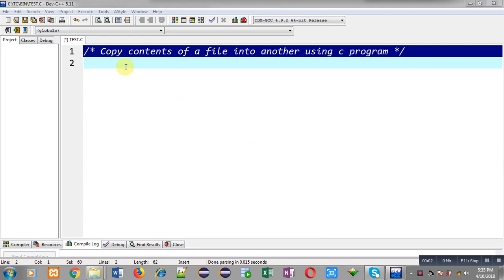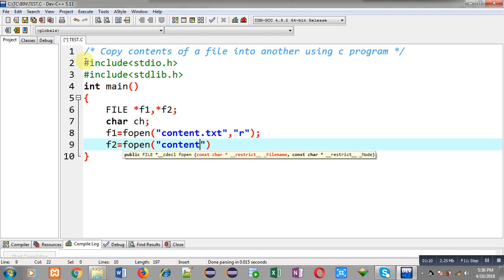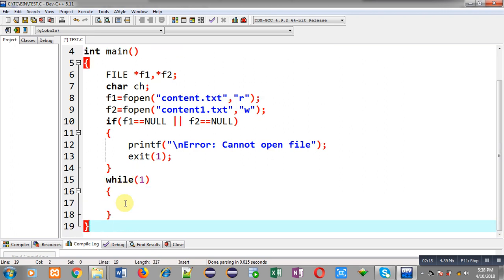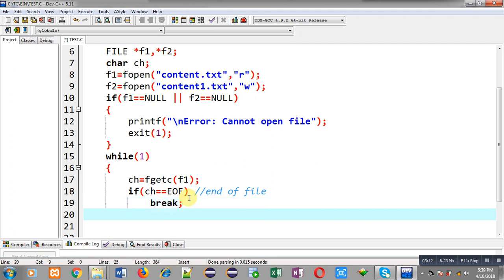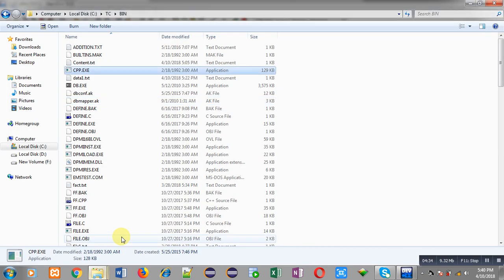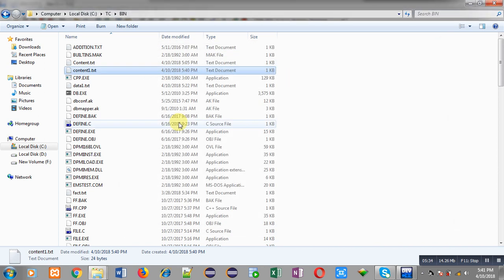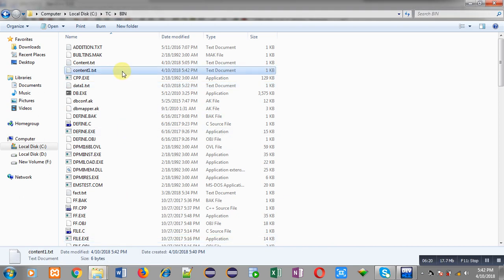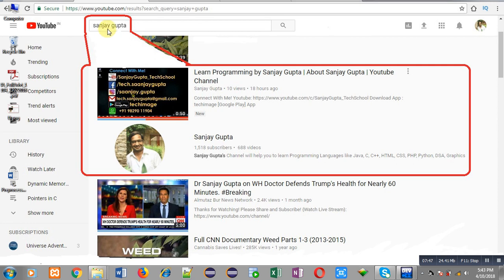Copy contents of a file into another using fgetc( ) and fputc( ) in c programming